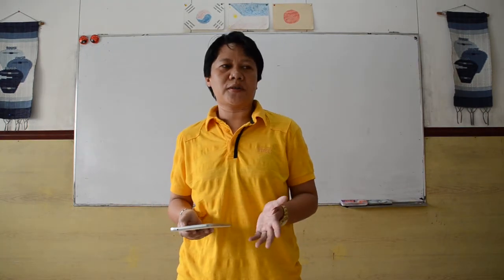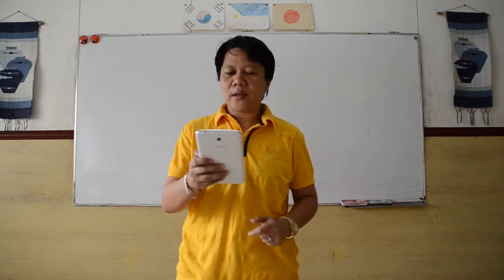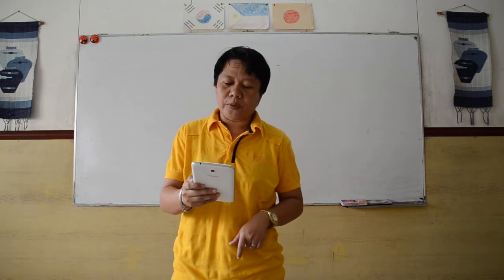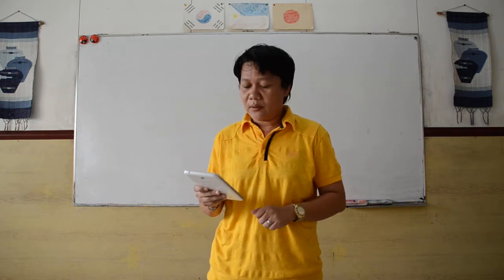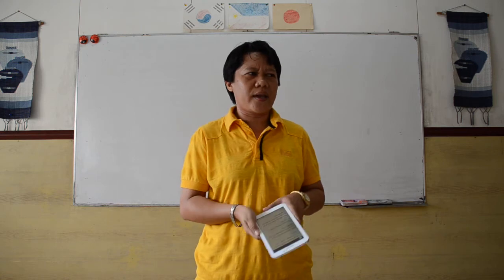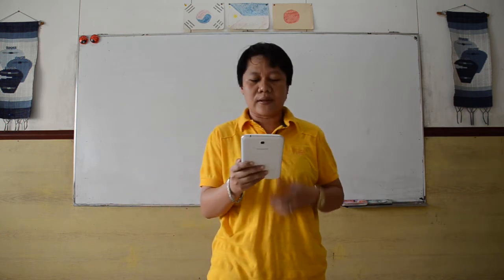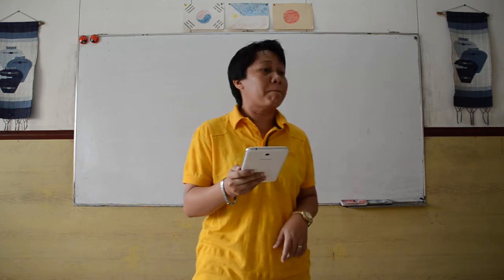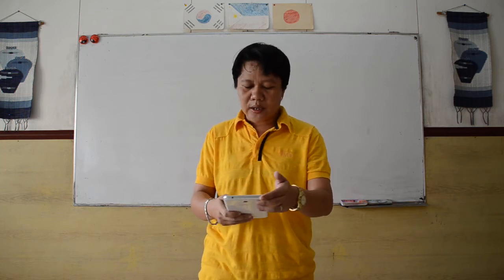フィリピン留学 We Academy in ILOILO, Philippines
We international Language School (Learning English )
フィリピン留学 - フィリピン留学 We Academy - We Academy - Teacher Dhorz's Sample lesson(class)